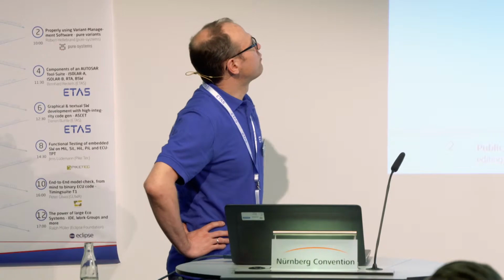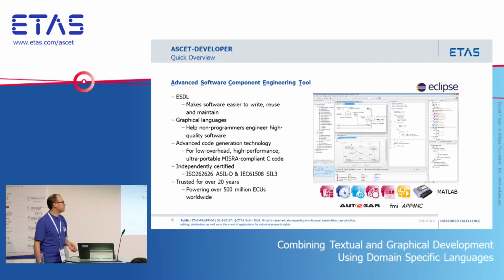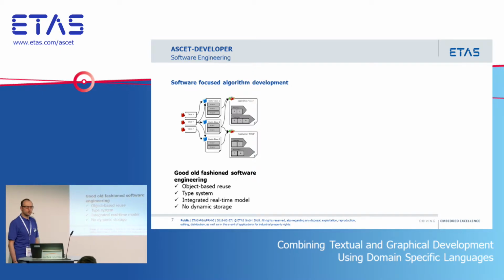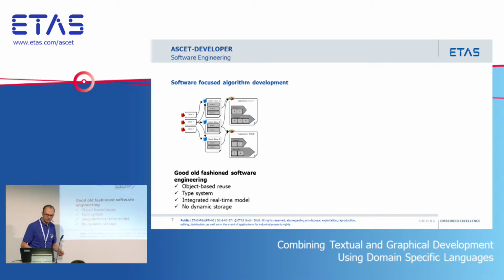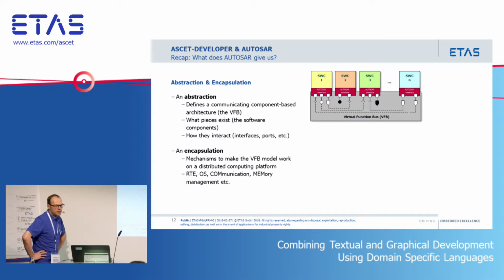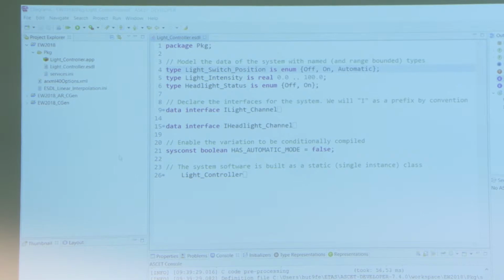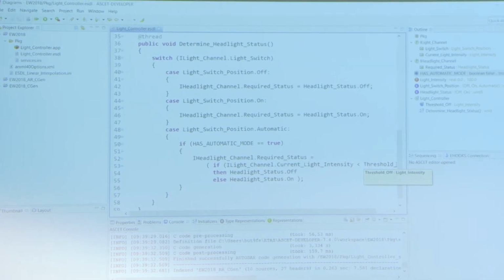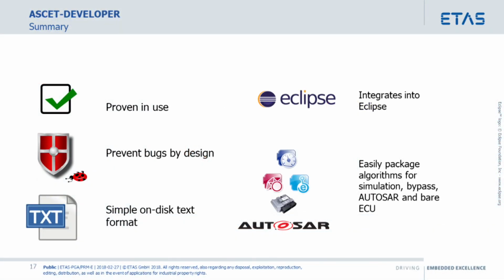ETAS ASCET-DEVELOPER – Graphical & textual software development with high-integrity code generation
This videos shows a presentation from Dr. Darren Buttle (Head of Embedded Software and Safety Engineering at ETAS), recorded at embedded world 2018.

Overview:
ETAS ASCET-DEVELOPER (also known as ASCET 7) is a tool for developing application software for embedded systems using graphical models and textual programming notations. ASCET-DEVELOPER has been specifically designed to address the software development challenges of industries where products must be manufactured in high volumes, at low cost, to industry standards and with zero defects.

ASCET-DEVELOPER enables software engineers to build high-performance, low-overhead, easily maintainable, safe, and secure embedded software.